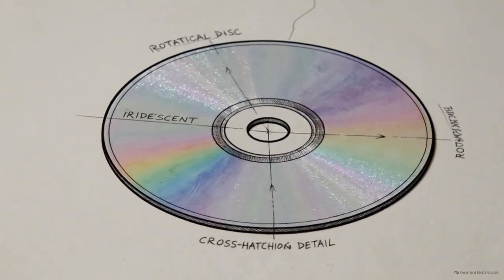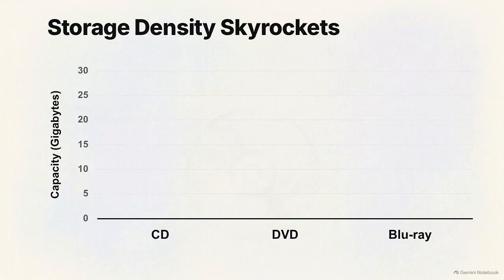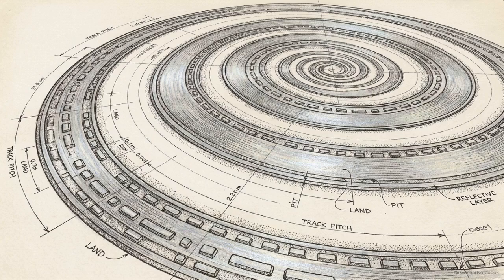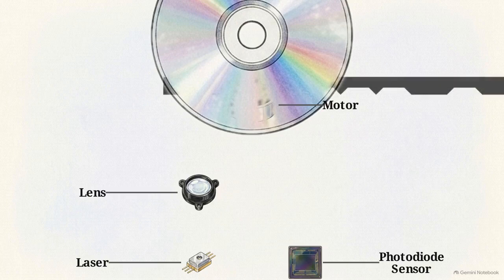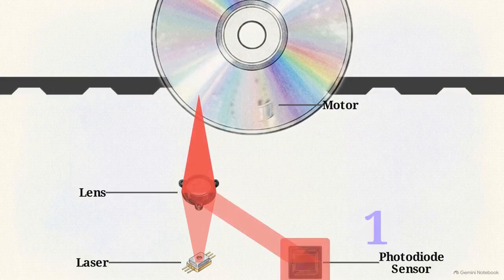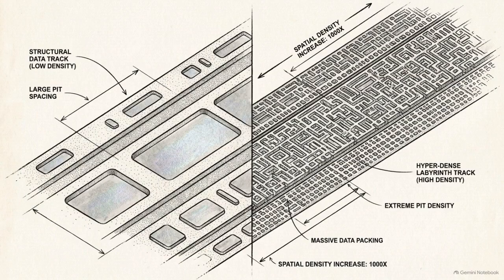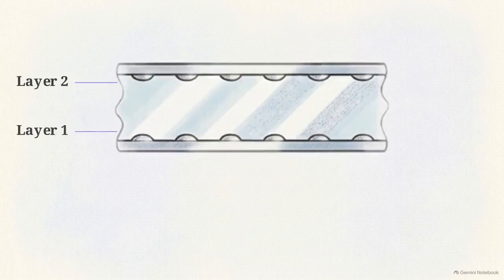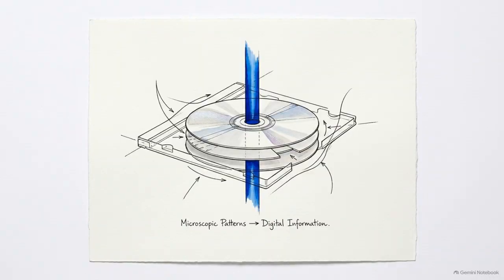CD, DVD, BLU RAY